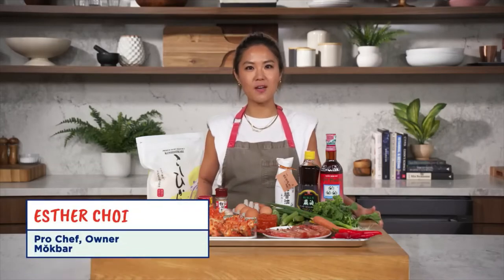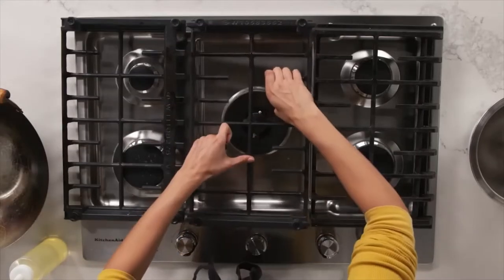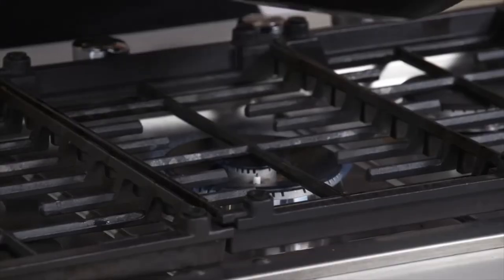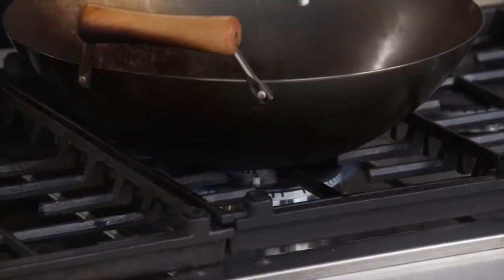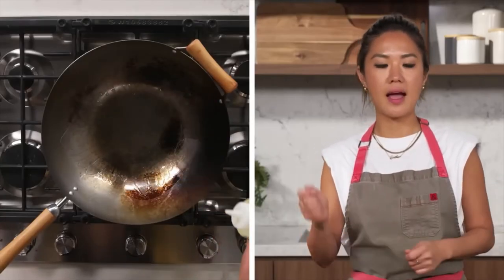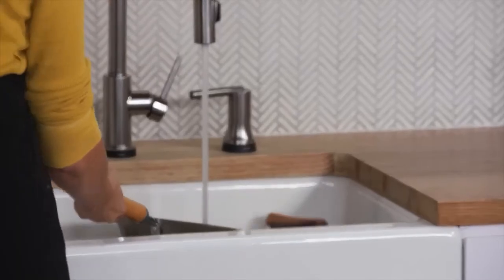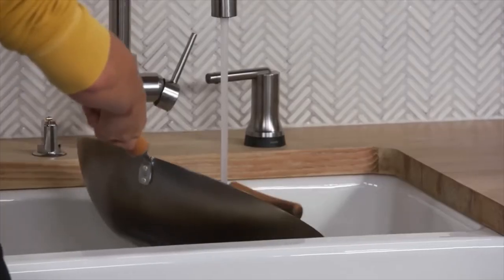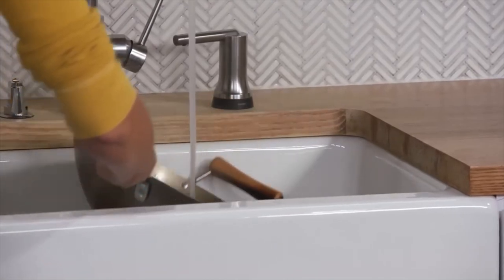How To Use and Season A Wok at Home by Esther Choi | Epicurious